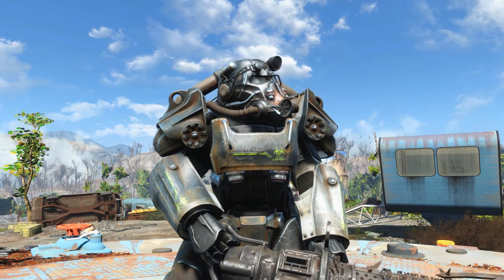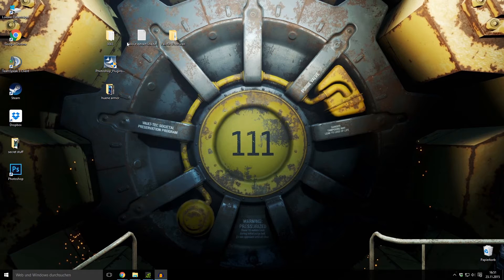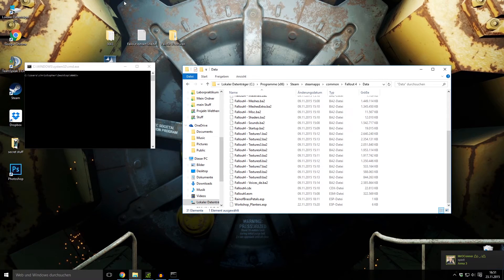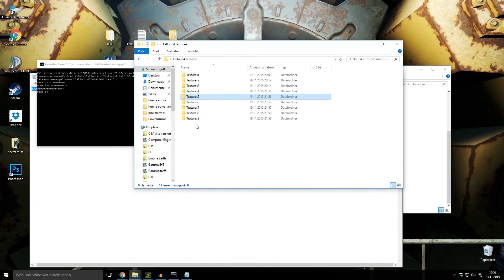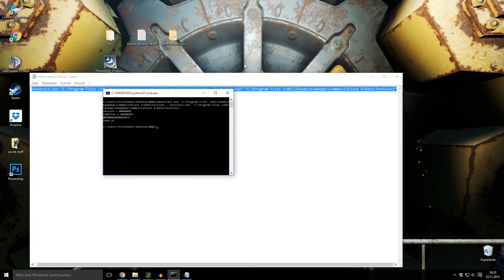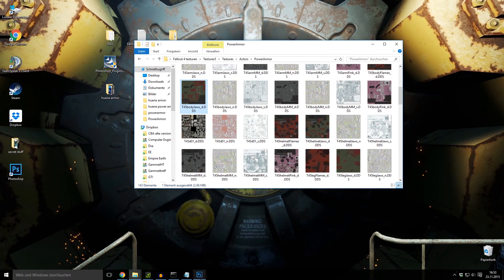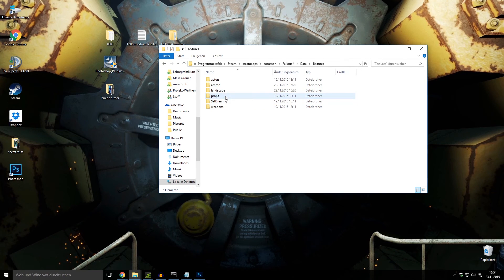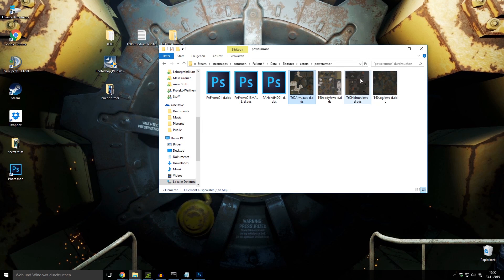Fallout 4 extract textures & retexture Tutorial english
In this tutorial i show you how to extract the textures from your fallout/data folder, edit them with photoshop and them load them in your game.

Command line:

ba2extract.exe "your fallout- Textures.ba2 directury" "the place you wanna save the textures"

or for example:

ba2extract.exe "C:\Program Files (x86)\Steam\steamapps\common\Fallout 4\Data\Fallout4 - Textures1.ba2" "C:\Program Files (x86)\Steam\steamapps\common\Fallout 4\Data\Textures1"

if you have any questions, write it in the comment section.

Hope the tutorial was helpfull.

Outro:
happy theme by papafiotmusic: